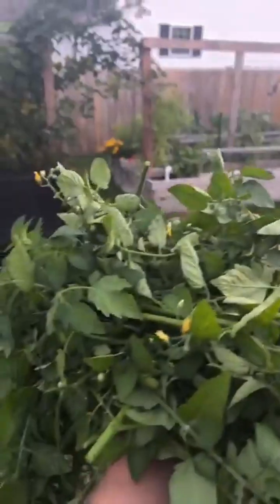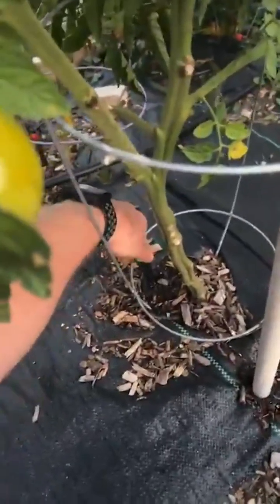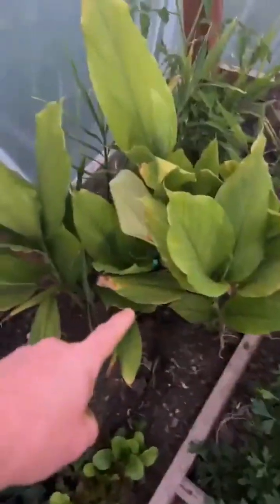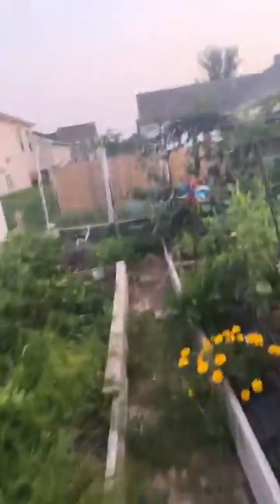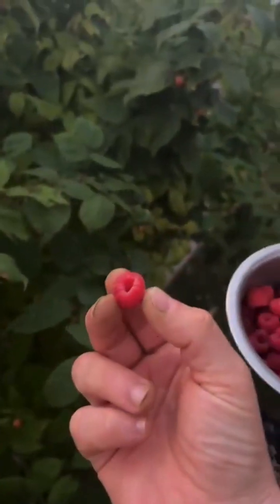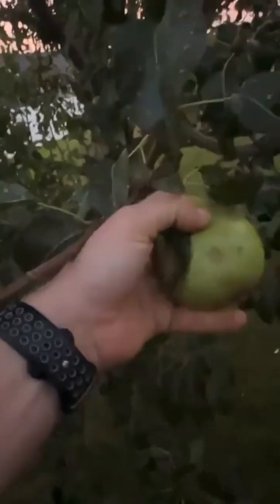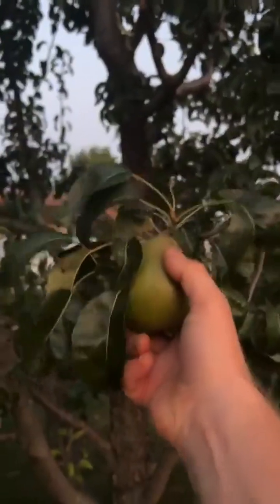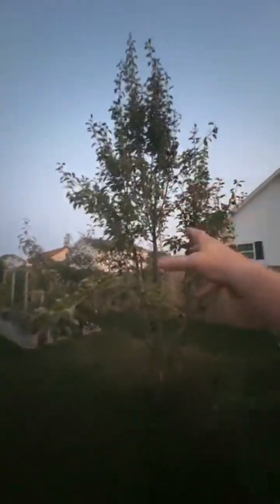Evening Garden Tour with My Wife 🌿 | Tomatoes, Pear Trees, & Raspberries 🍅🍐garden gardenlife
Evening Garden Tour with My Wife 🌿 | Tomatoes, Pear Trees, & Raspberries 🍅🍐

Join my wife and me for a peaceful evening garden tour as we walk through our garden and chat about the progress of our tomato plants, pear trees, and raspberry bushes. It’s the perfect time to unwind, share some of the insights we’ve gained during this growing season, and enjoy the beauty of nature together. Whether you’re here for gardening tips or just to relax, come along and experience the garden with us!

🌿 **Topics Covered:**
- Tomato plant growth updates 🍅
- Pear tree care tips 🍐
- Raspberry bush progress 🌱
- Relaxing evening garden vibes
- Personal gardening insights from our growing season

Join the Conversation:Ask a question to me or invite your friends to engage in a discussion related to the video.